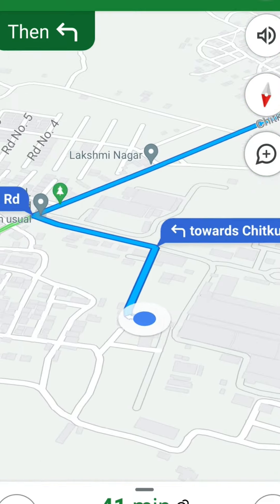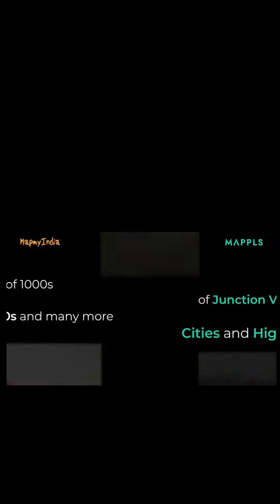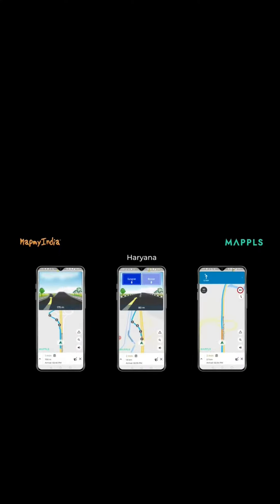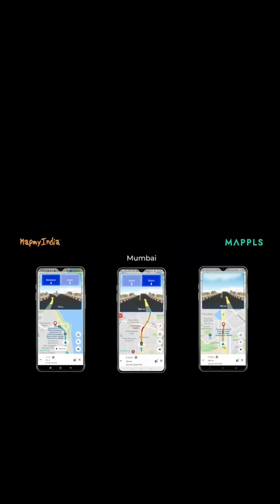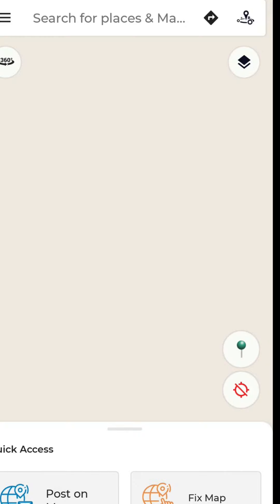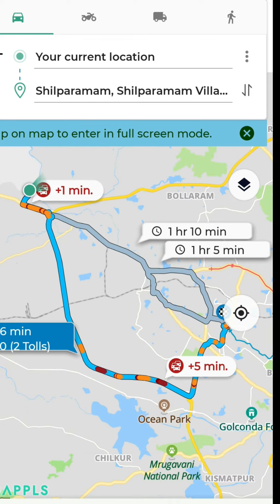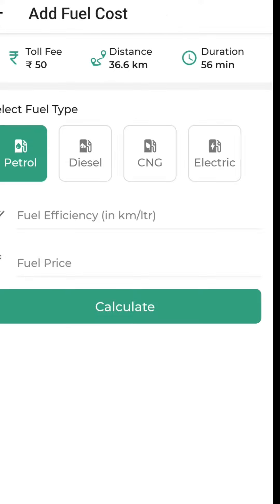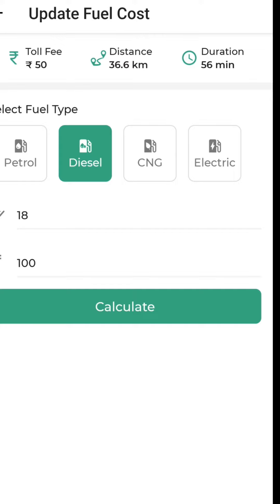Mapple Map My India App Review | మ్యాప్ మై ఇండియా యాప్ రివ్యూ!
Mapple Map My India App Review | మ్యాప్ మై  ఇండియా ఈ యాప్ రివ్యూ!